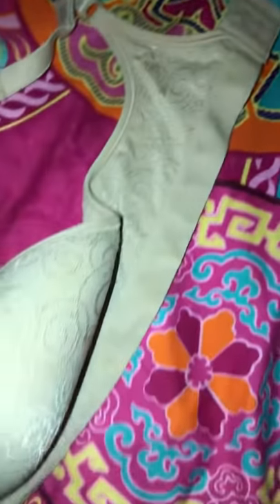Still stretching my bra out slowly